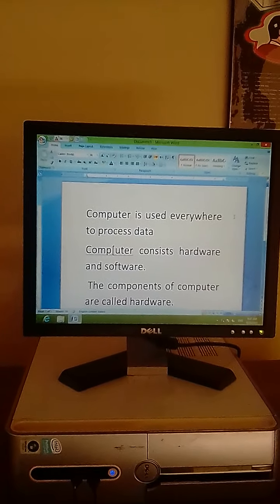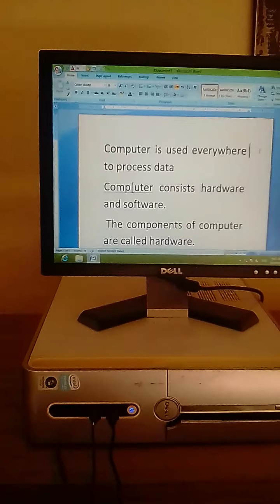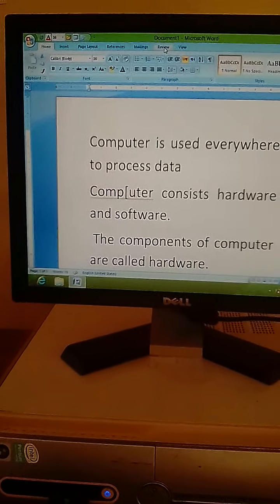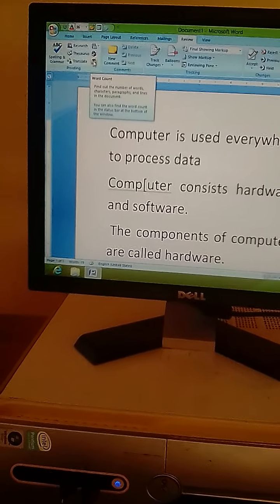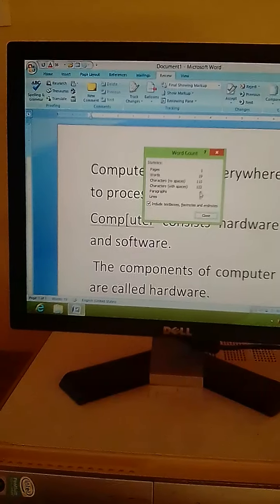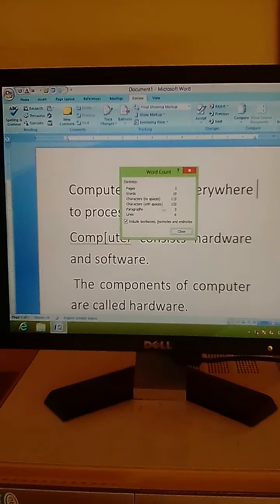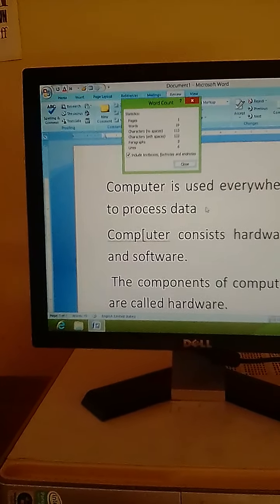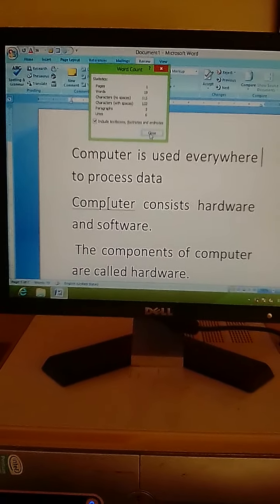Class VI VII VIII Computer Practical 05